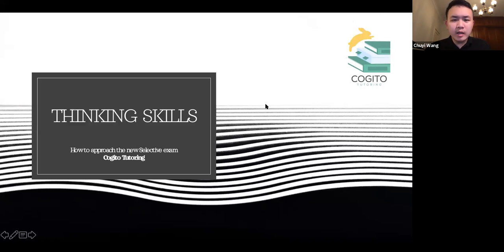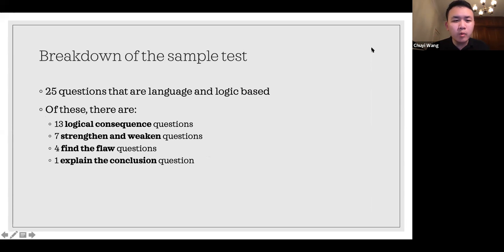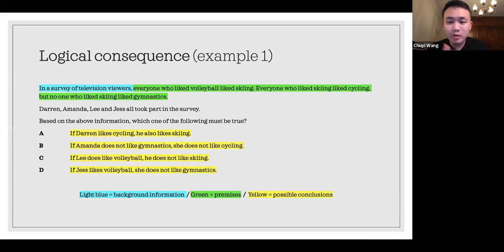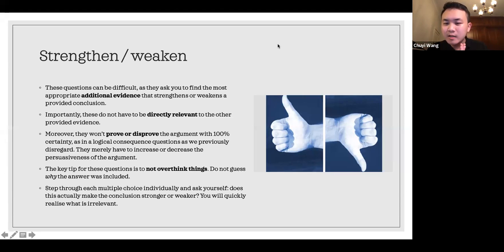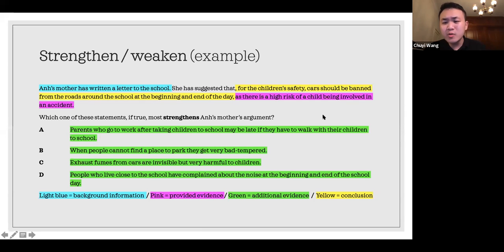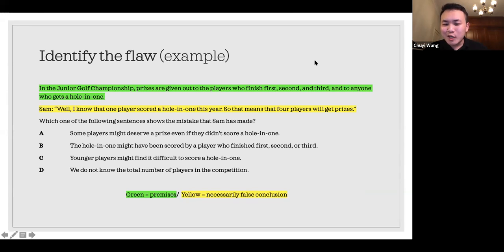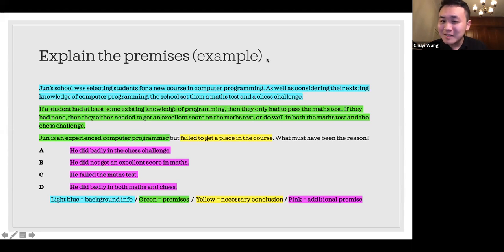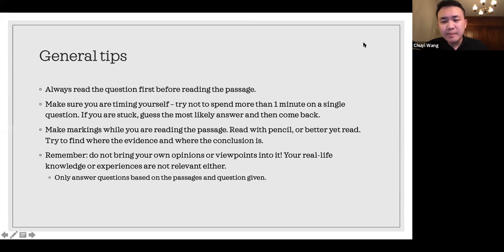Selective School Thinking Skills 精英中学入学考试样题解析